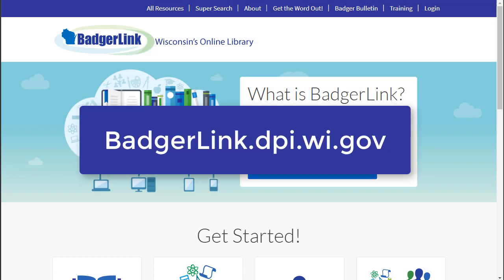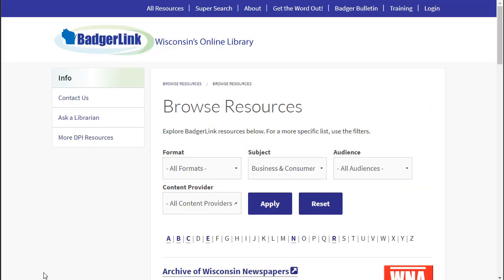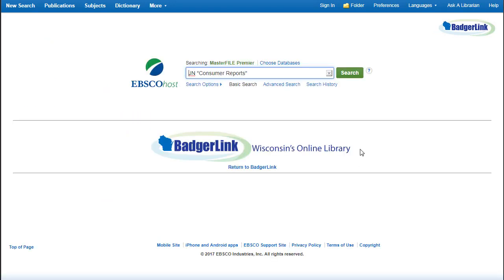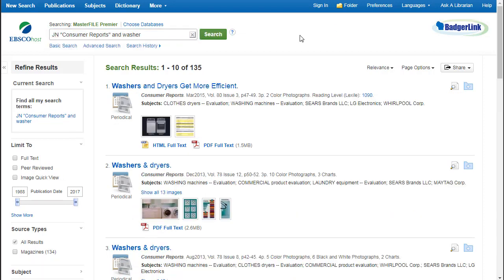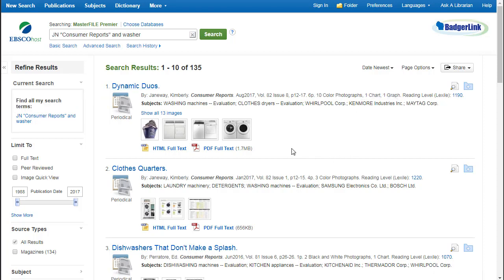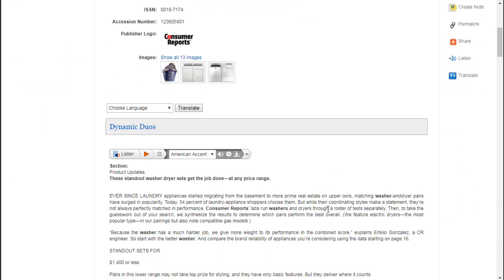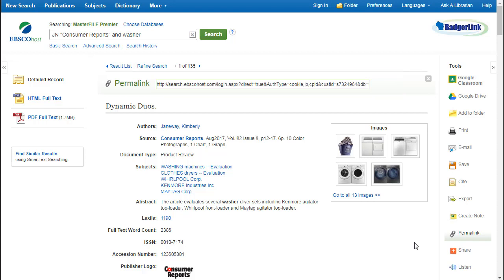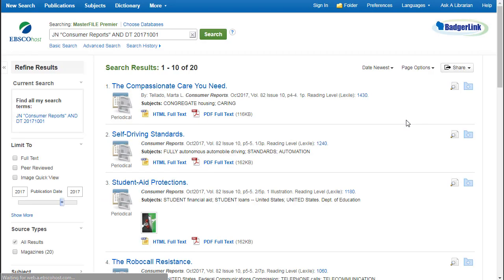Consumer Reports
BadgerLink is Wisconsin's Online Library, providing Wisconsin residents with licensed content not available through regular search engines. to learn more about how to access BadgerLink.